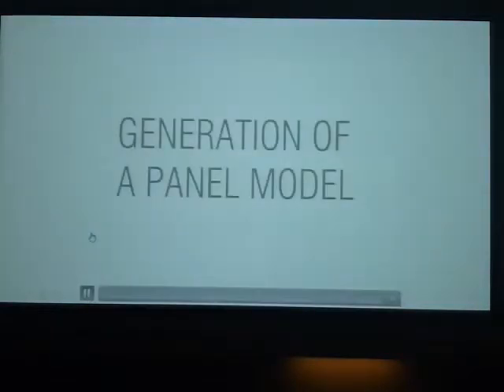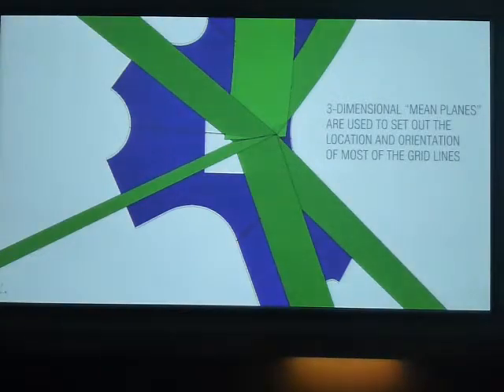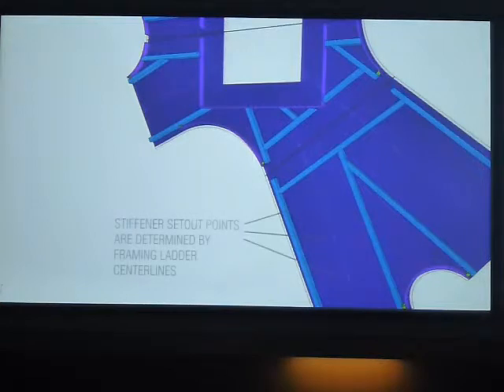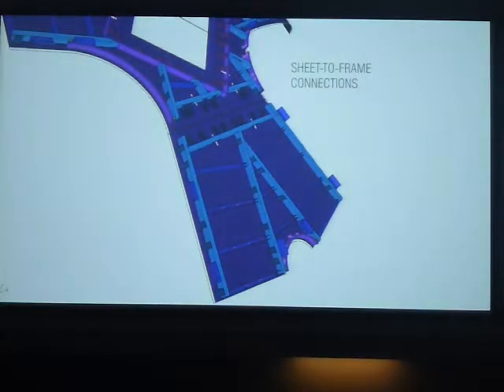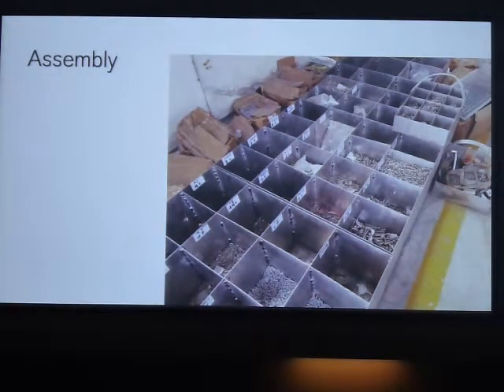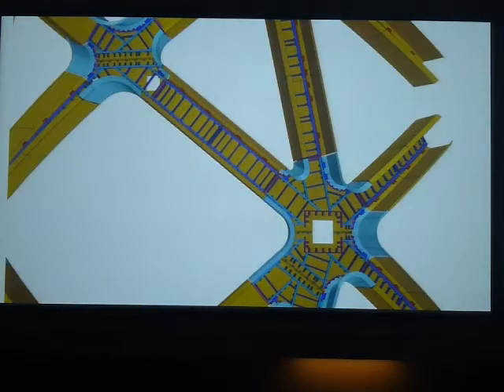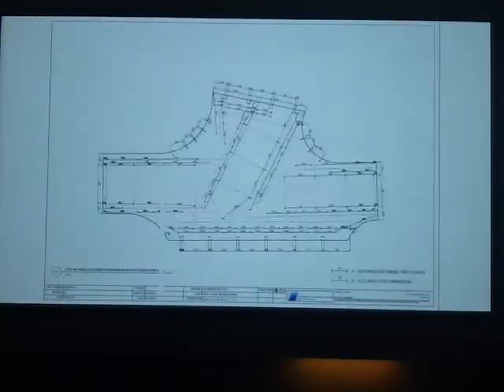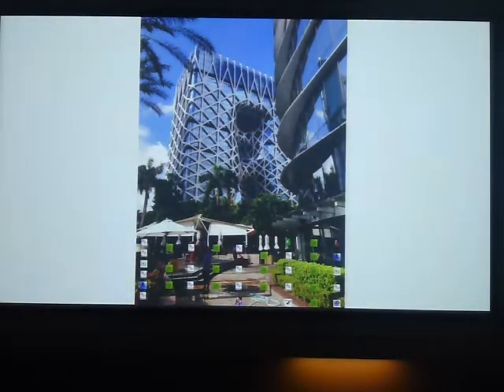06B Parametric Building Information Generation for Design and Construction Front Asia HK Ltd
Parametric Building Information Generation for Design and Construction.
Ramon van der Heijden, Computational Design Specialist, Front Asia HK Ltd.

The presentation will demonstrate a process by which BIM models are generated from an aggregation of functions that
compute relationships between constituent parts.  In doing so, this process generates a modern construction model, which
is fundamentally rooted in synthesizing streams of information into a set of usable outputs. This process differs
fundamentally from conventional parametric BIM modeling, which relies mostly on the manual placement of building
elements in the context of either a large, or otherwise isolated 3D model. A specific process of team-based functional
modeling is presented for creating an adaptable BIM model to preserve and generate design and construction data
throughout the process, from early design stages through fabrication, assembly, and construction.